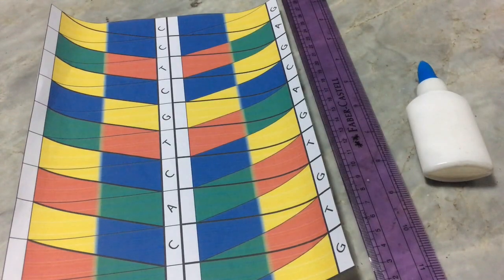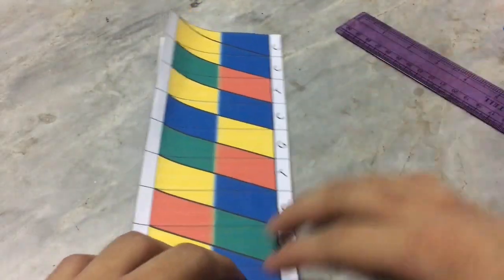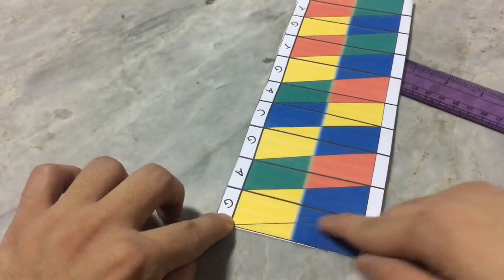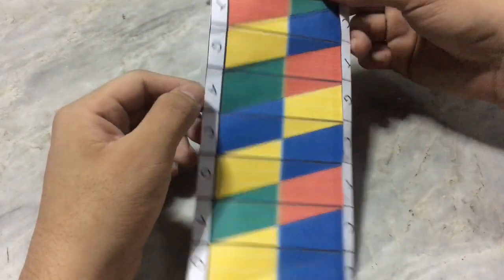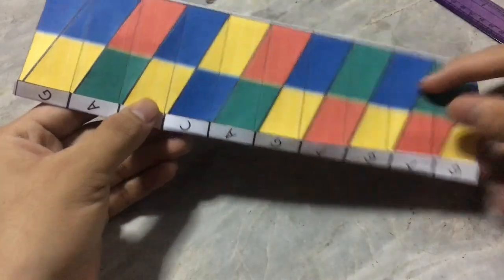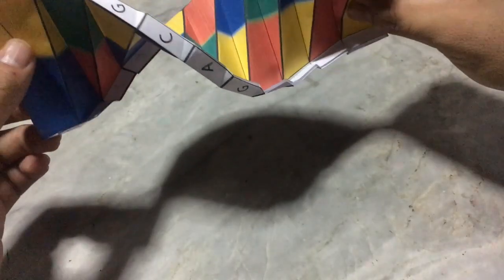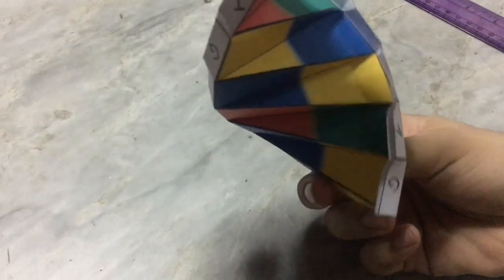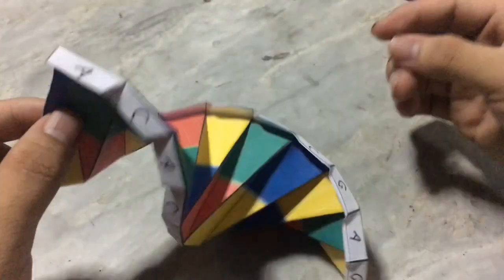DNA Origami - Simple and Easy